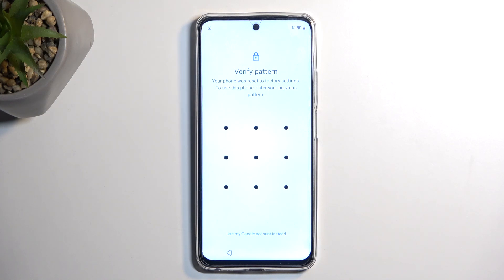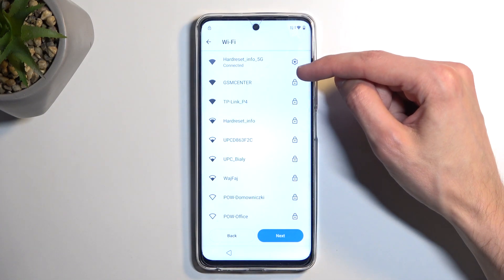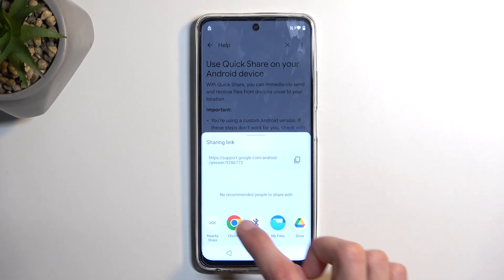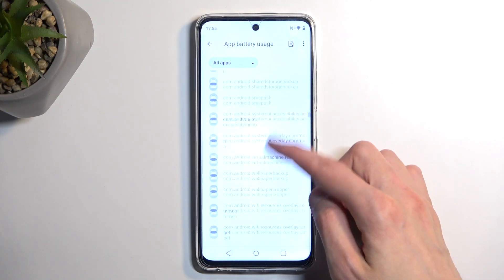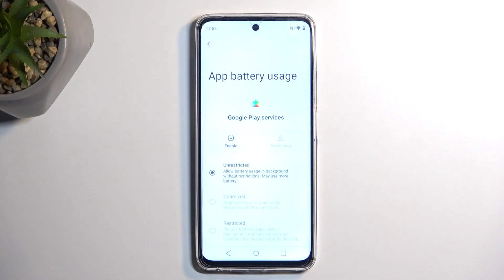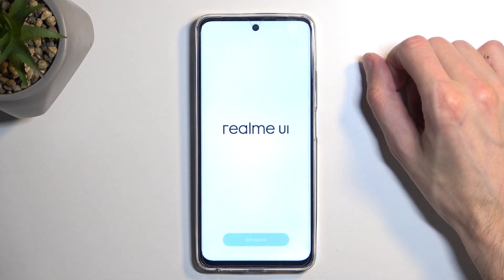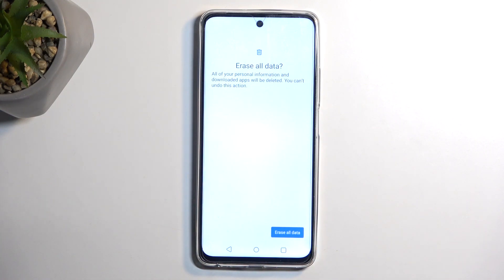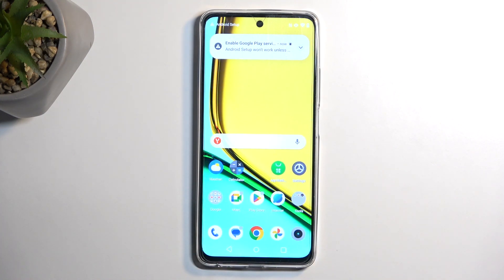How to Unlock FRP in REALME C67 - Bypass Google Account Verification REALME Android 14 2024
Remove Google Lock REALME C67:
If you locked REALME C67 after hard reset you should follow our instructions to unlock FRP. This remove FRP method works with every REALME with Android 14. Follow our step by step instructions to bypass Google account verification in REALME C67. Let's remove factory reset protection for free without any PC.

How to bypass Google Account protection in REALME C67 with Android 14 and security patch 02.2024? How to unlock FRP in REALME C67? How to bypass Google verification in REALME C67? How to remove factory reset protection in REALME C67? How to activate REALME C67 without Google account? How to unlock FRP in REALME Android 14? How to bypass Google verification in Android 14?